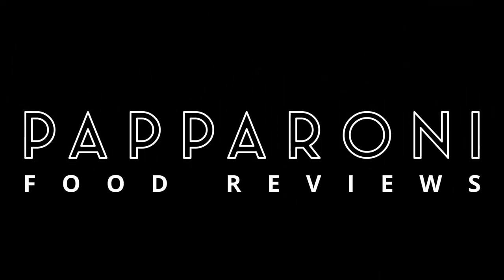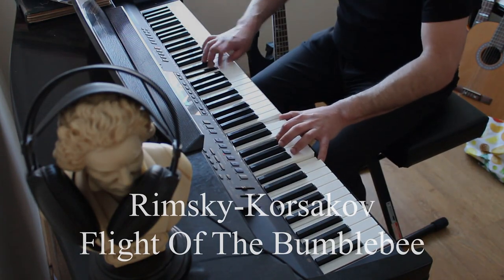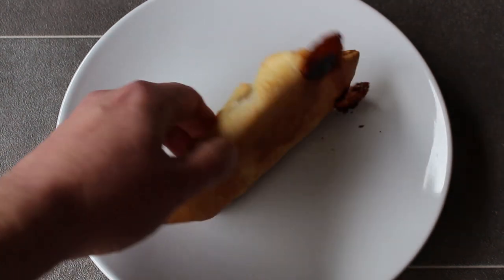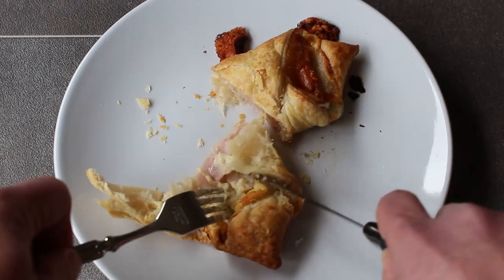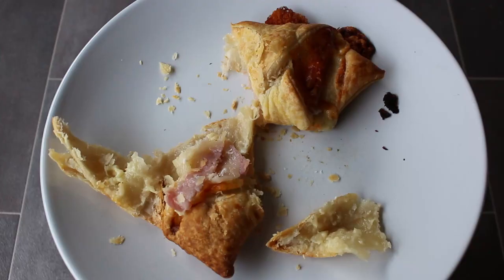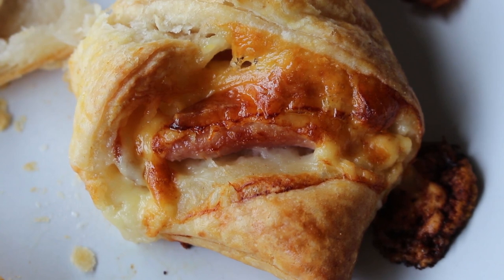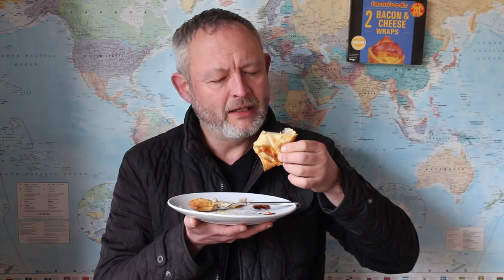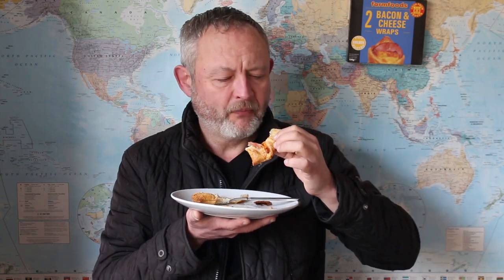Farmfoods ~BACON & CHEESE WRAPS~ || £1.49 || Food Review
I first saw these things being sold in Greggs many moons ago. They must be popular for other food manufacturers to follow suit, so let's see what these cook at home things from Farmfoods are like...

Piano:  Rimsky-Korsakov - Flight Of The Bumblebee